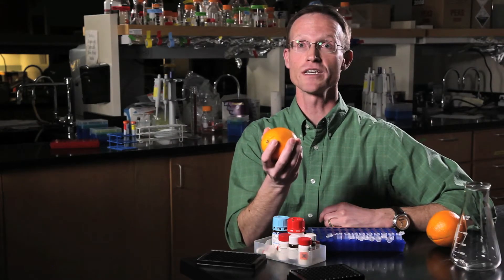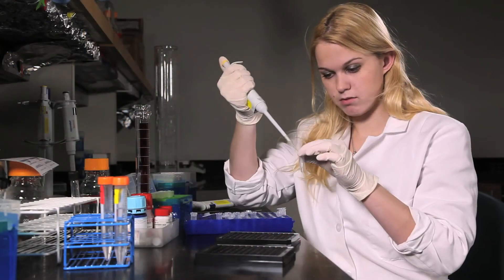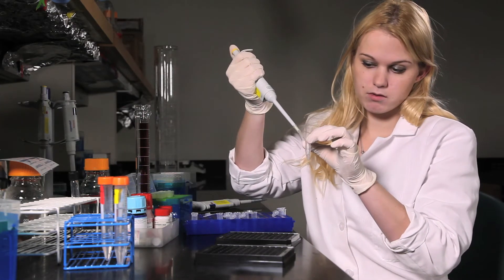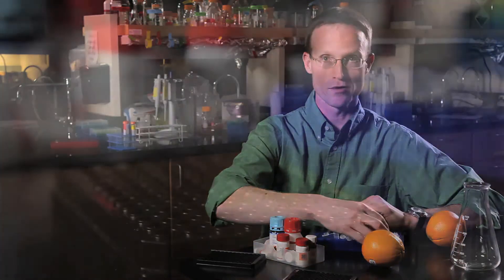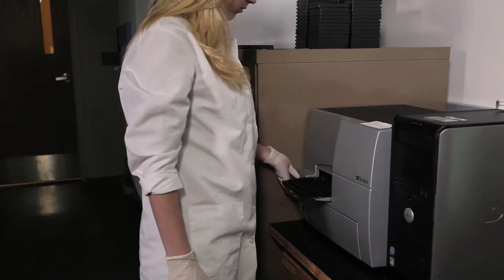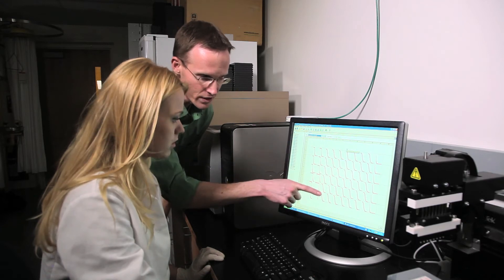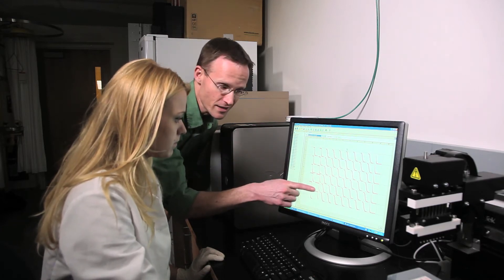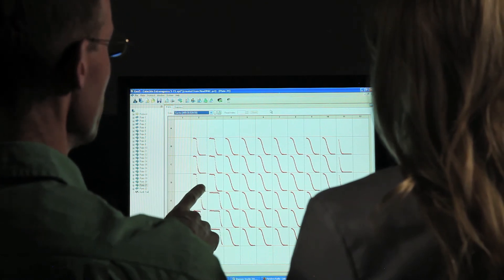Tory Parker Orange Research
BYU Nutrition Professor Tory Parker speaks on his research on how to extract the maximum health benefits out of oranges.